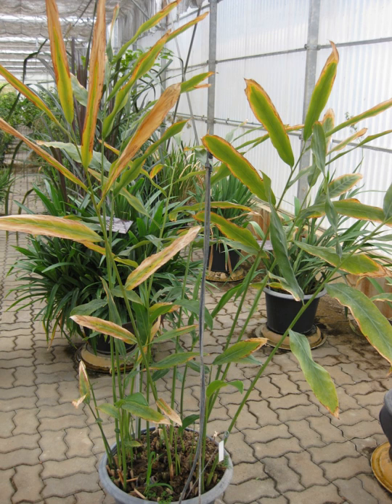Alpinia galanga | Wikipedia audio article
This is an audio version of the Wikipedia Article:
Alpinia galanga

00:00:42 1 Description
00:01:20 2 Culinary uses
00:01:42 3 Traditional medicine
00:02:17 4 Potential pharmacology
00:02:33 5 Chemical constituents
00:02:57 6 See also

- Socrates

SUMMARY
Alpinia galanga (also Languas galanga), a plant in the ginger family, is an herb used in cooking, especially in Indonesian and Thai cuisines. It is one of four plants known as galangal and is differentiated from the others with the common name greater galangal (or simply Thai galangal). The galangals are also called blue ginger or Thai ginger.
Alpinia galanga is called laos in Indonesian and is the most common form of galangal used in cooking. It is also known as lengkuas and galanga root. In the Philippines, it is known as langkawas. In Manipuri, it is known as kanghu. In Myanmar, it is called pa de kaw (ပတဲေကာ). In Cambodia, it is called romdeng (រំដេង).